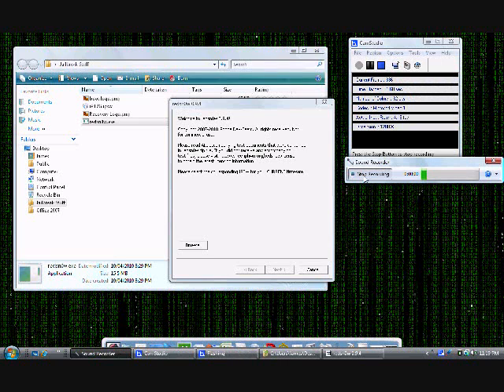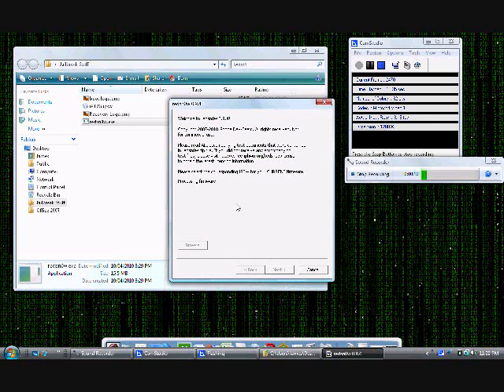iPod Touch 2G Jailbreak 3.1.3 with Redsn0w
I know the software that I say to download is 3.1.2, but once you run the jailbreak, your software is still 3.1.3.  You also need uTorrent to download the firmware. Also, I know that the firmware download downloads an    *.exe  file, but you just have to run it, and the fiirmware pops up wherever you run it from.